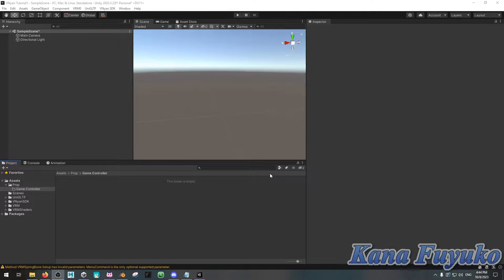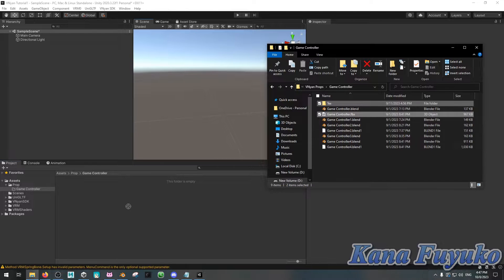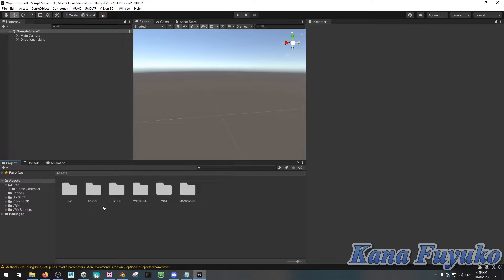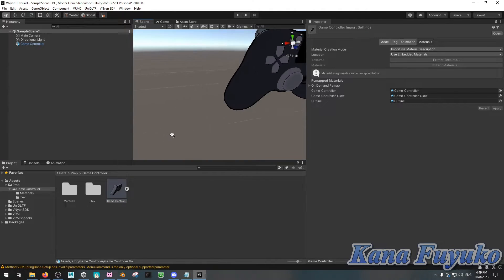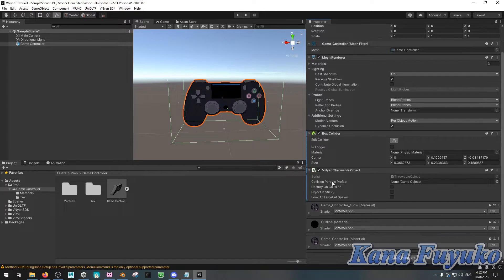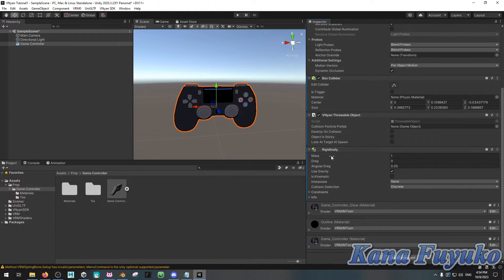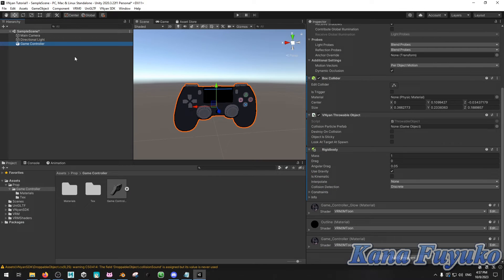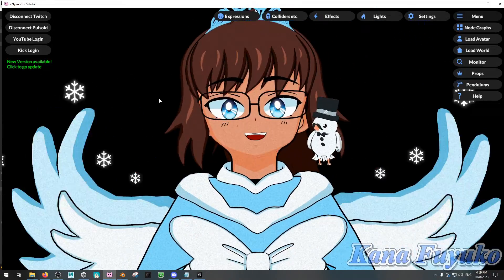How To Make VNyan Throwables Via SDK!!!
In this tutorial, I will show you how to create VNyan throwable objects so you can toss stuff at your VTuber avatar.